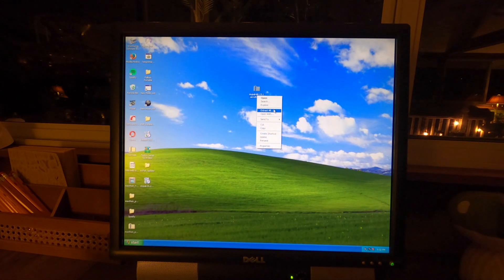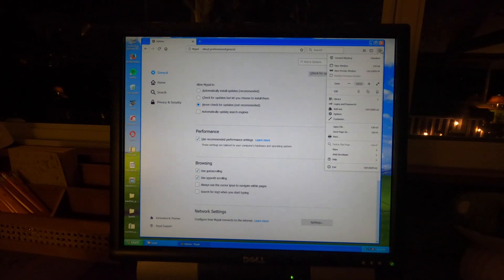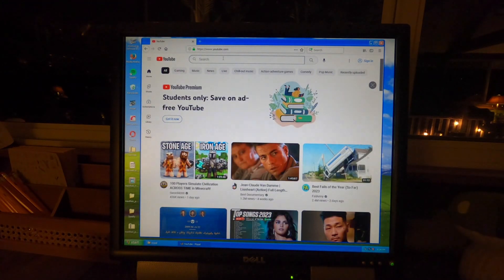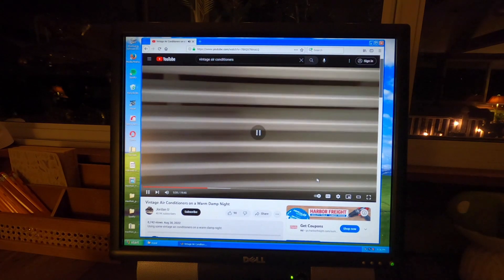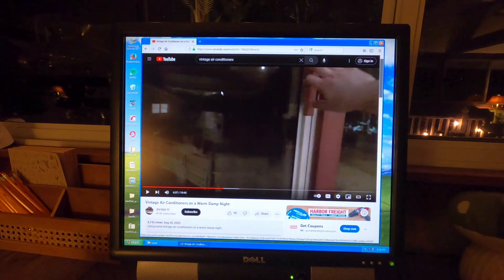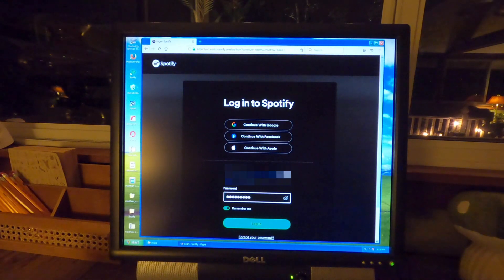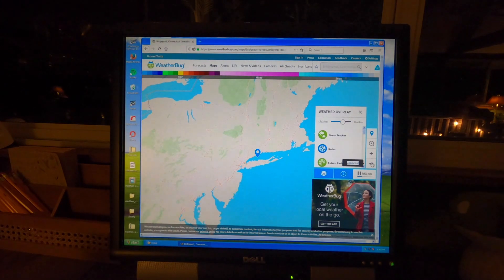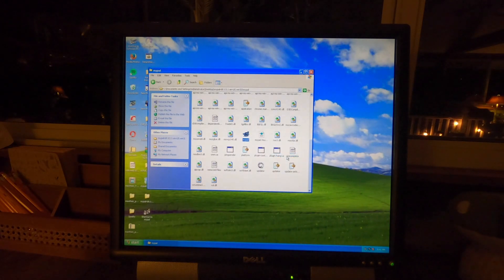Mypal 68.13.1 | Modern, Current Browser for Windows XP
Mypal recently released a new version of the browser, 68.13.1, for Windows XP. Despite being listed on the site as still unstable, I have had great success with the program. It loads Discord and YouTube flawlessly. It also seems to be quite well written and doesn't take excessive system resources, making rather old units still able to navigate sites reasonably well.